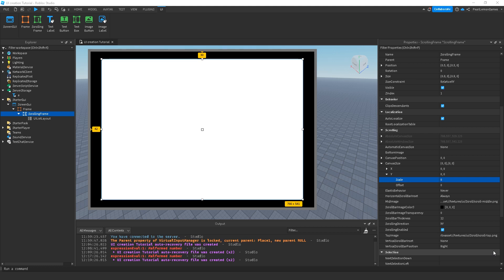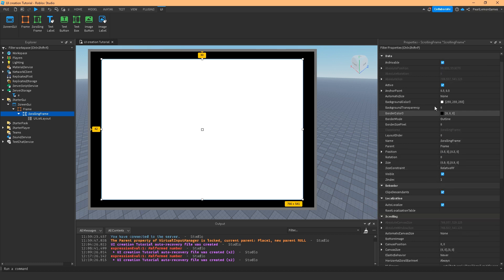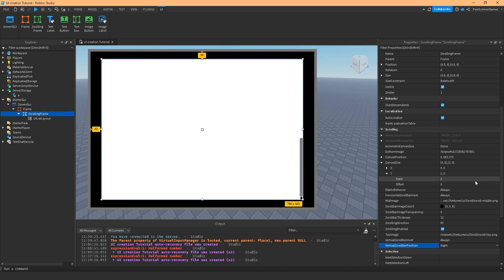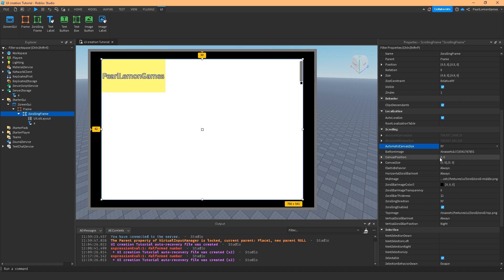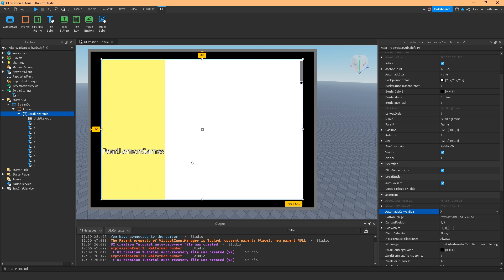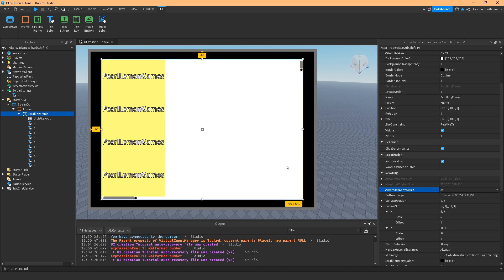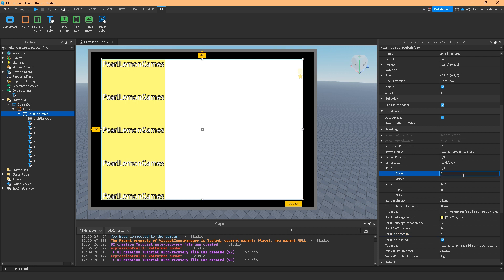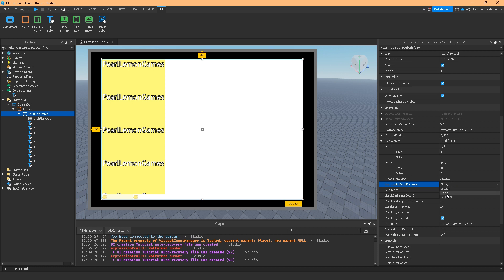How to use Scrolling Frame - Roblox Studio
In this video, you’ll learn more about Scrolling Frame